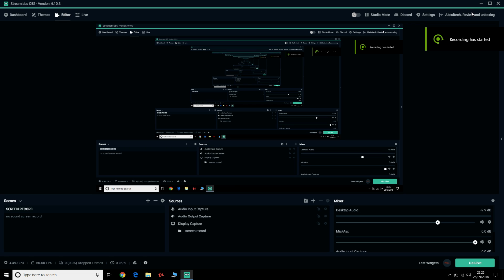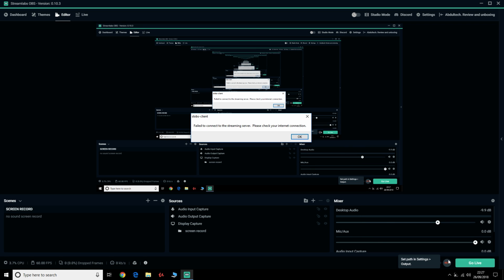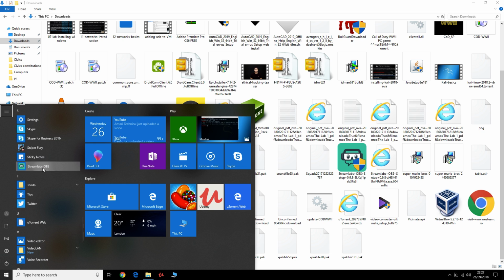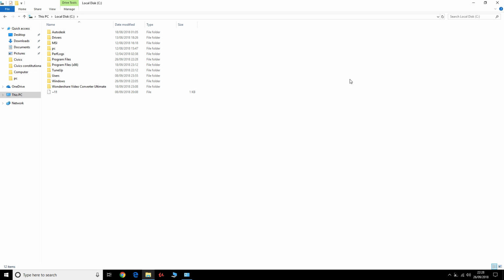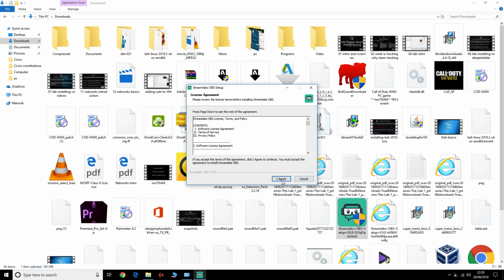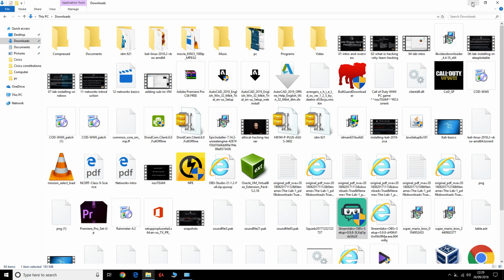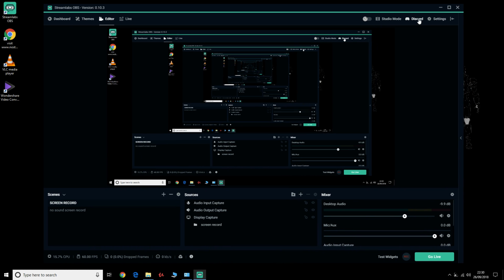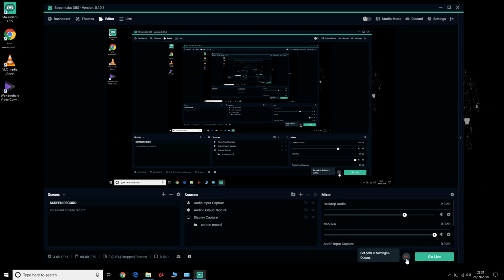How to FIX Error "failed to connect to streaming server" in Streamlabs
how to FIX Error "failed to connect to streaming server please check your internet server" while recording  in Streamlabs